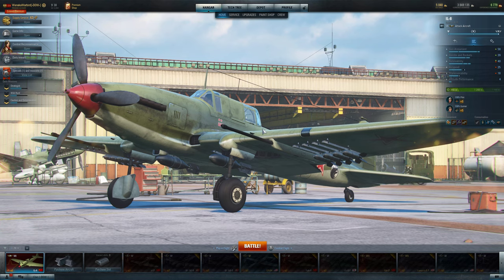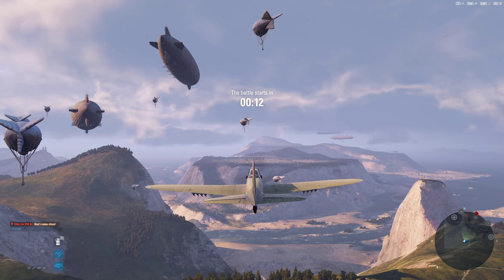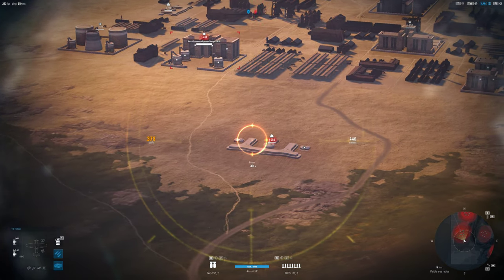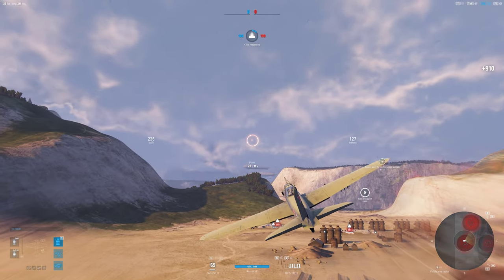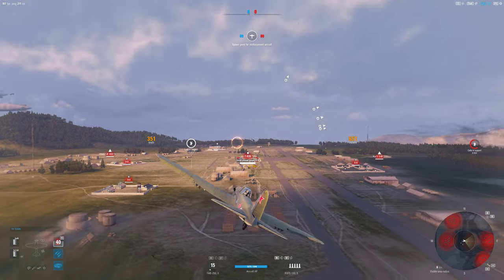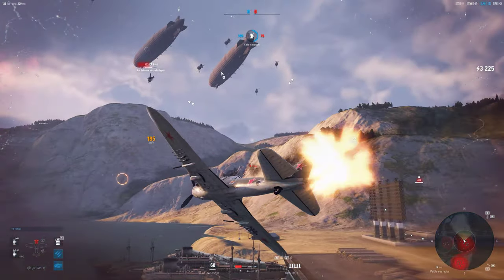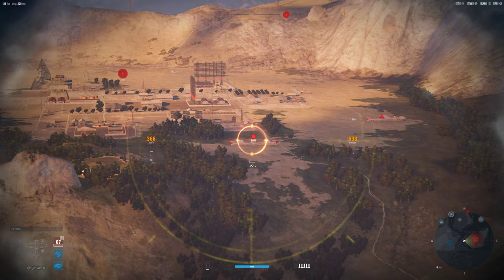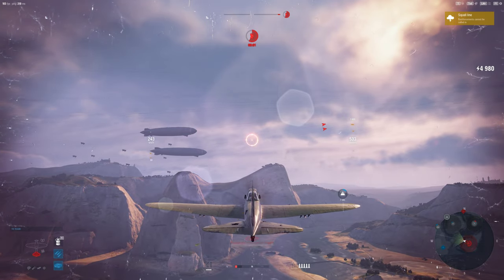World Of Warplanes 2021 Tutorial - Armoured vs Non-Armoured Ground Targets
World of Warplanes
I made a quick video explaining the difference between armoured an non-armoured ground targets.
This will help in the "40 sections of armoured ground targets in a single battle" missions.